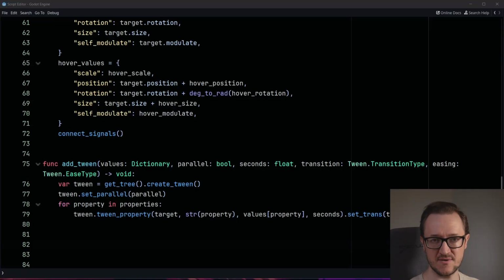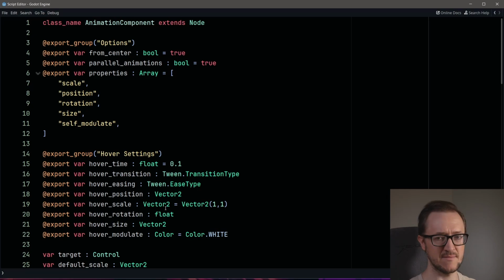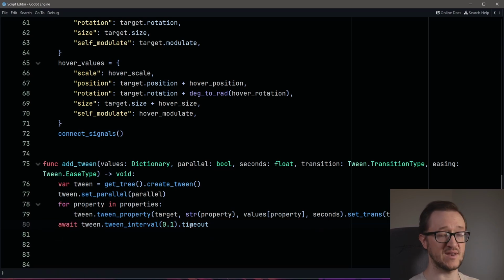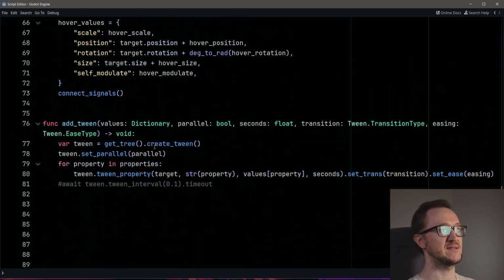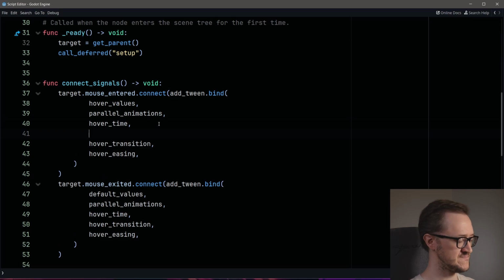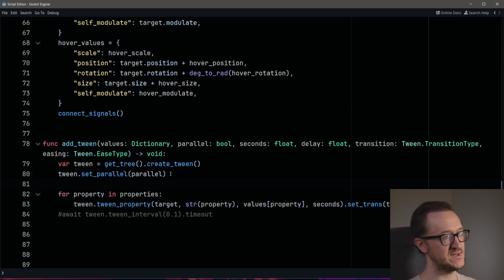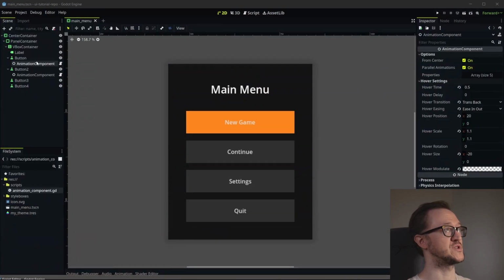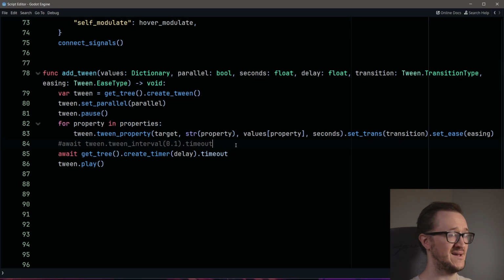Delaying UI Animations in the Godot Engine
In this Godot 4 tutorial, we're adding the ability to delay our UI element animations using our AnimationComponent.

0:00 - Introduction and Overview
0:16 - Adding Delay to Animations
1:00 - Reviewing the Animation Component Script
1:24 - Using Tween Interval Function for Delay
1:59 - Defining Hover Delay Parameter
2:40 - Updating Add Tween Function with Delay Parameter
3:18 - Connecting Signals with New Parameter
3:55 - Implementing the Delay in Add Tween Function
5:24 - Testing the Delay Functionality

This series is part of my sponsored User Interface (UI) and Control Node tutorial series where we will walk through how to create various user interfaces, heads up displays, and more in Godot 4, step by step.  I won't be skipping any steps in the process and everything will be sequential video to video.